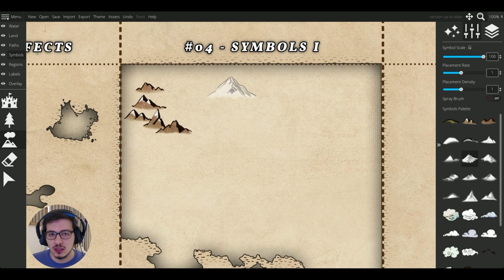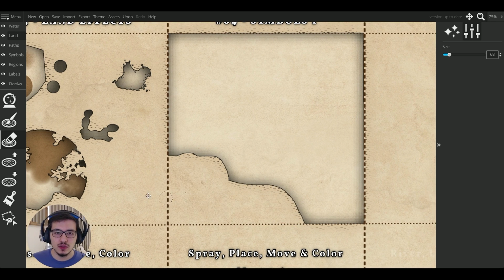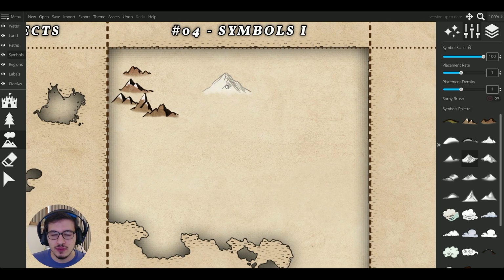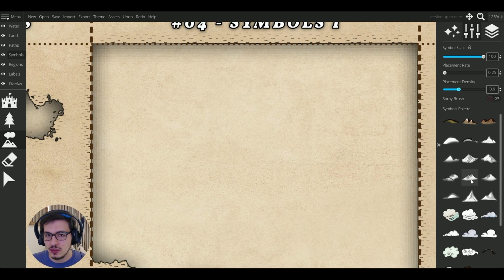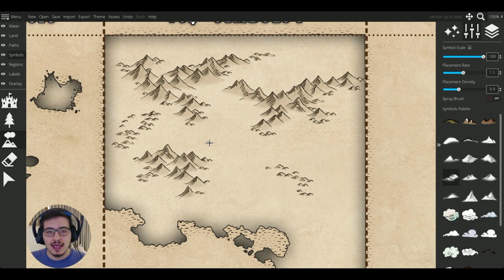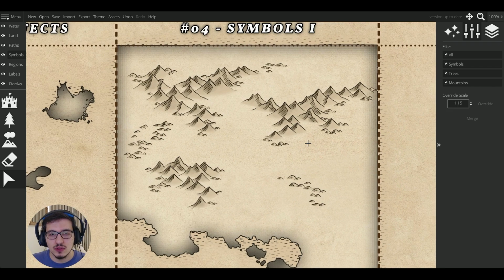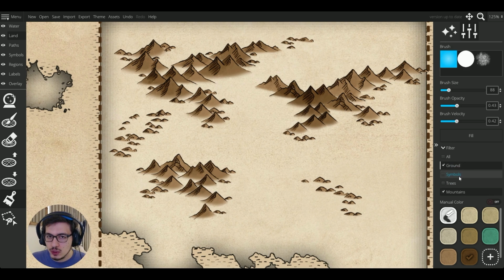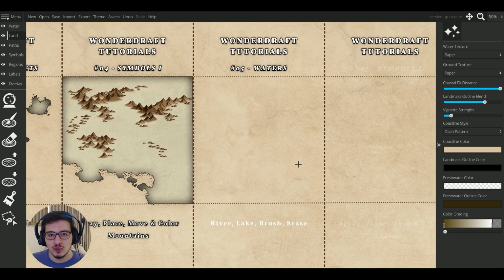Wonderdraft Tutorial 4: Adding and Customizing Mountains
In this video tutorial, we cover advanced techniques in Wonderdraft, focusing on creating and modifying landscapes with mountains.

We start with basic land creation and shaping, then move on to adding, placing, and coloring mountains. We demonstrate how to use various tools and shortcuts for spraying mountains, adjusting their density and placement, and customizing their appearance by changing size, color, and density to achieve realistic mountain ranges.

Our aim is to keep the tutorial beginner-friendly by using default assets, while hinting at introducing custom assets in future episodes. We wrap up this video with a teaser for the next episode, where we’ll explore adding and modifying water features like rivers and lakes, and introducing coastline effects in Wonderdraft.

00:00 Introduction to Wonderdraft Tutorials
00:23 Recap and Starting with Landmass Tools
01:20 Creating and Customizing Mountains
02:10 Spraying and Adjusting Mountain Density
03:52 Adding Hills and Customizing the Landscape
05:55 Coloring and Final Touches
07:11 Preview of the Next Episode and Closing Remarks